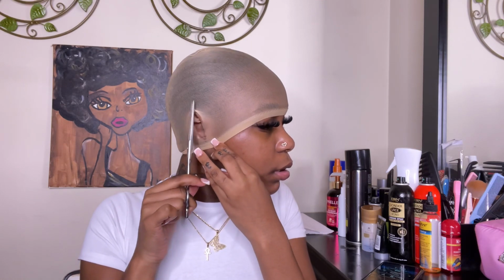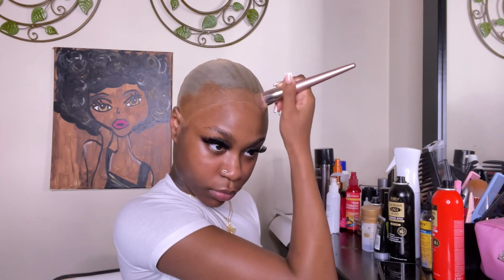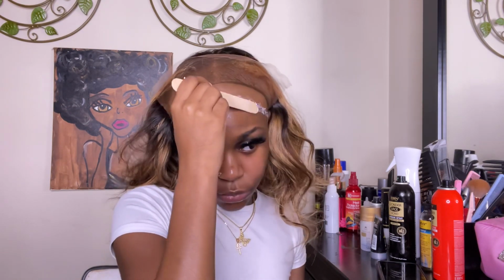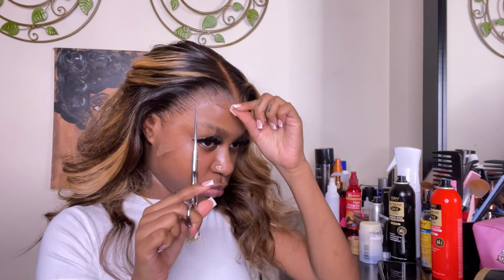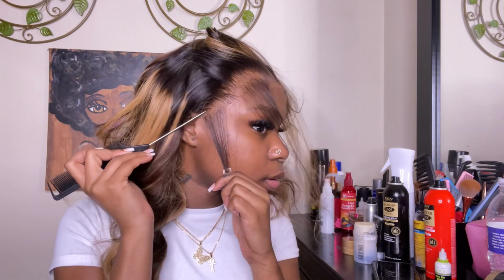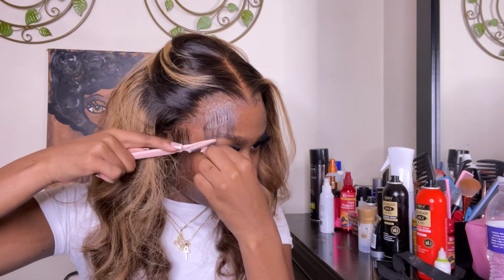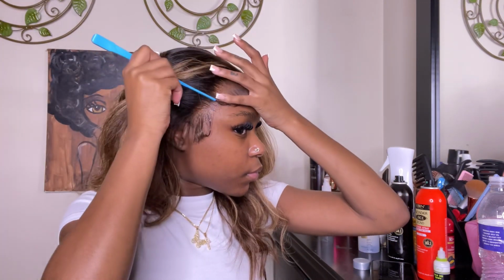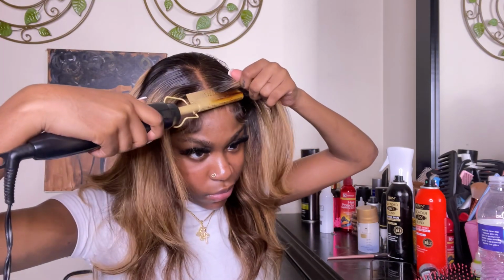READY TO WEAR WIG STRAIGHT OUT OF THE PACKAGE! Beginner Friendly In Depth Wig Install | Rpg Hair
Rpghair Independence Day Sale is Going On

𝐖𝐢𝐠 𝐃𝐞𝐭𝐚𝐢𝐥𝐬
5.5'' Part 180% Density Ombre Highlights Wavy Style Lace Front Wigs [LFW92]
★ Upgraded Clean Hairline
★ Whole Front Bleached

Snap: @manijean
Wig IG: @wigssoldbymani